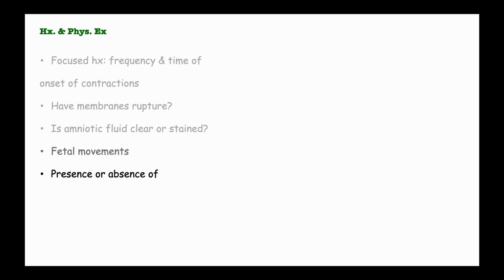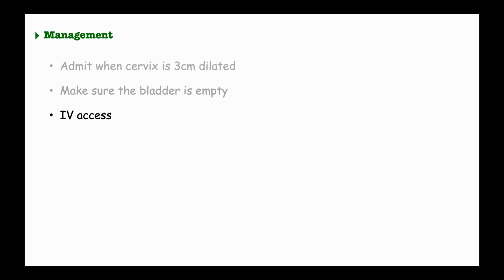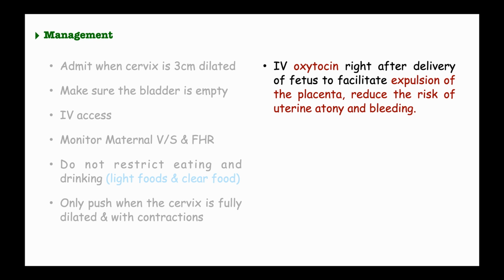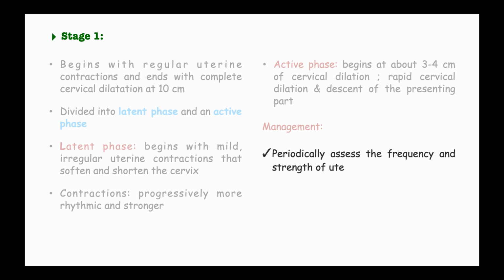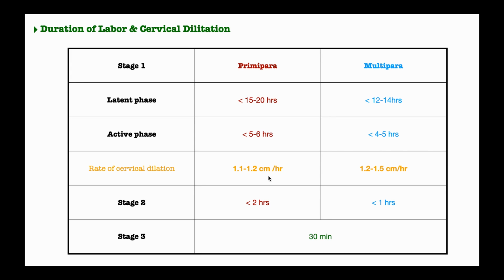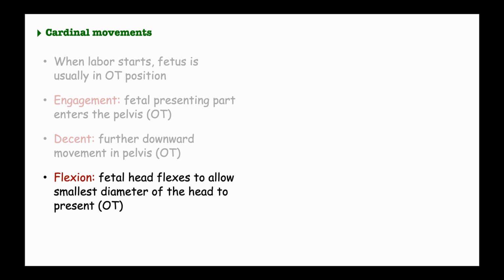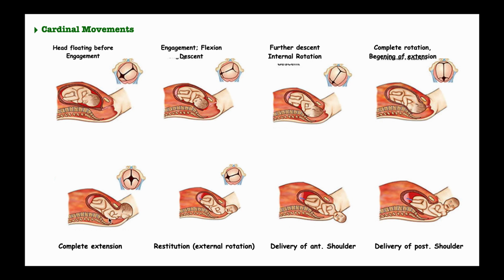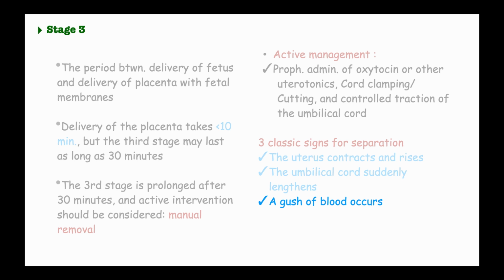Stages of Labor & Delivery